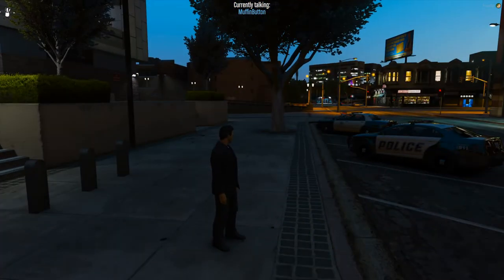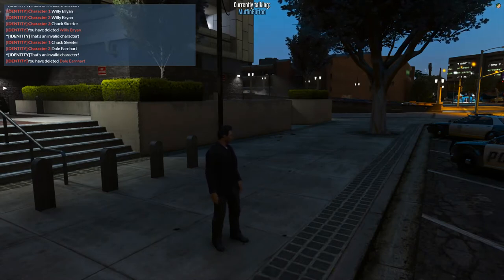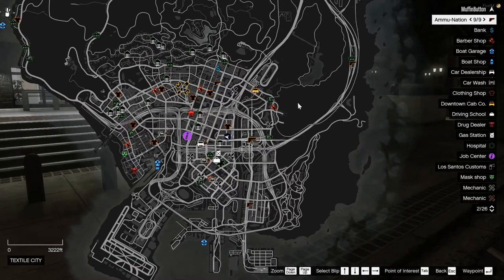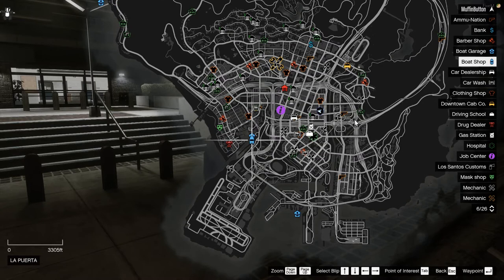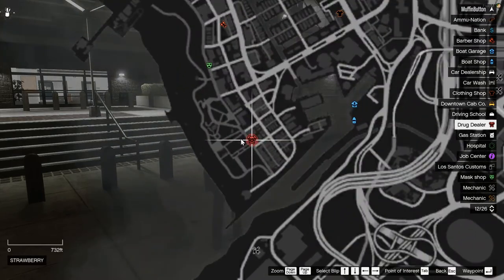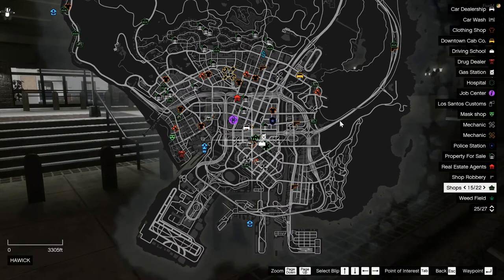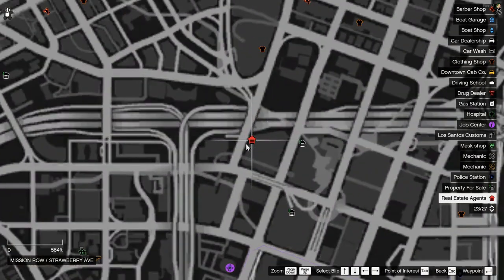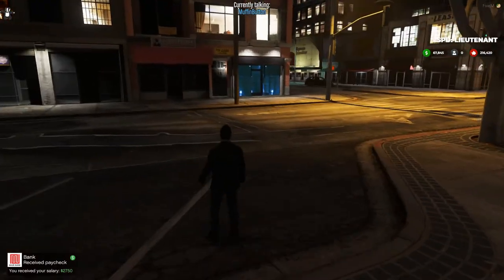Grand Theft Badger: Tutorial Series Pt. 2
This video series will cover the Grand Theft Badger RP server information and setup for the playerbase.